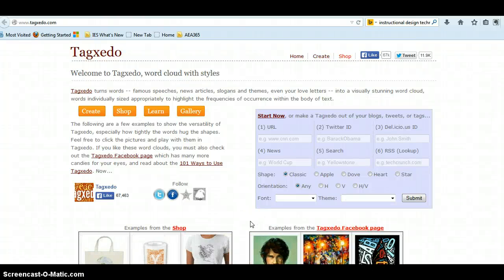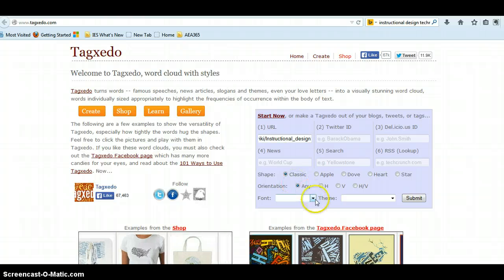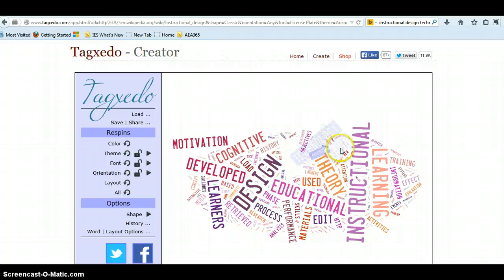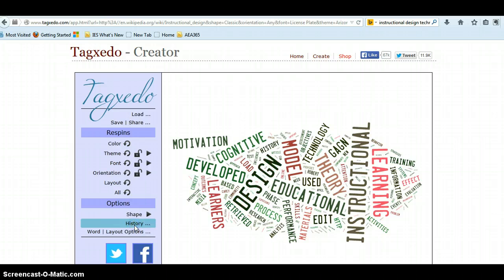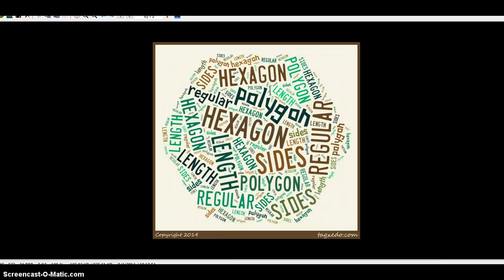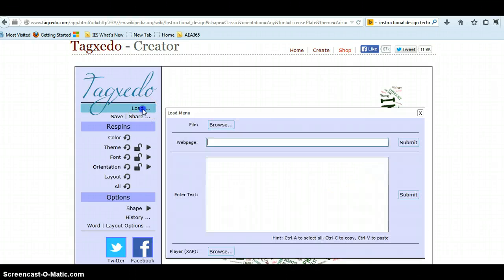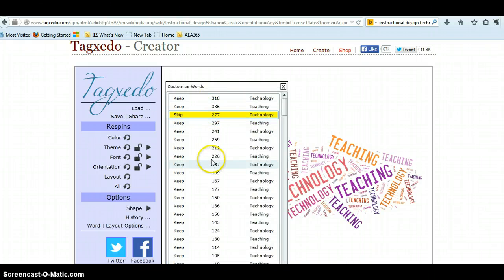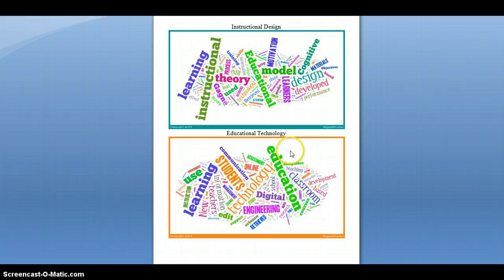Introduction to Tagxedo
Getting started with Tagxedo with some suggestions for use in the classroom